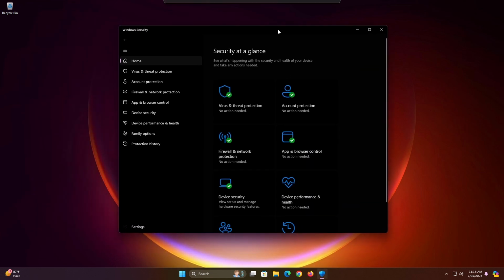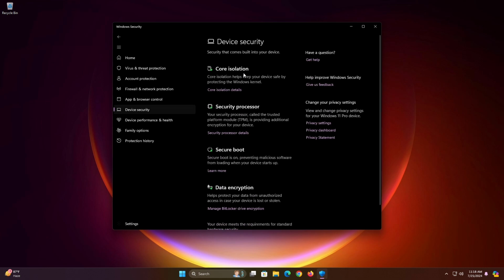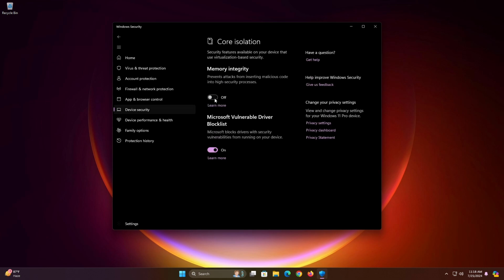How To Disable / Enable Memory Integrity in Windows 11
Core isolation is a security measure that protects system processes on Windows from malware by keeping them separate from the operating system and its devices. Windows uses virtualization to make this happen. Memory integrity, which is part of core isolation, only separates high-security processes from the rest, preventing malware from accessing them during an attack.

Thanks ❤️